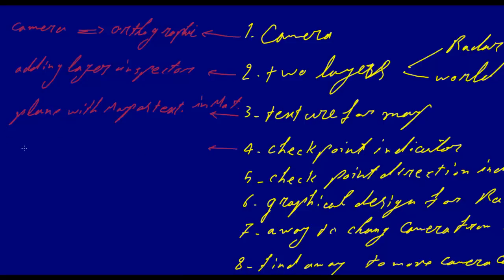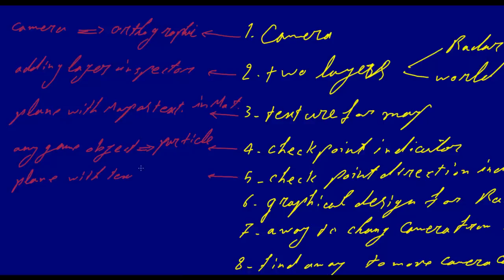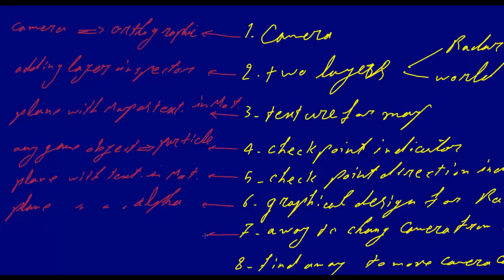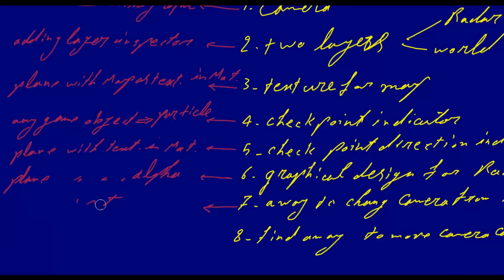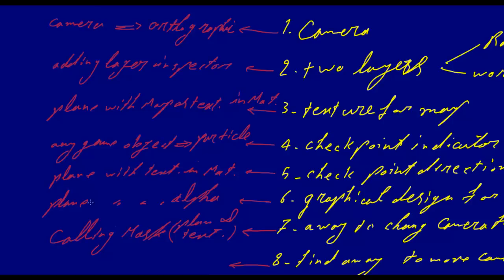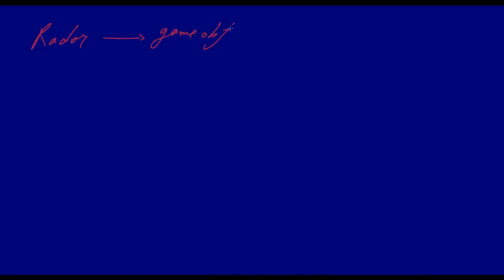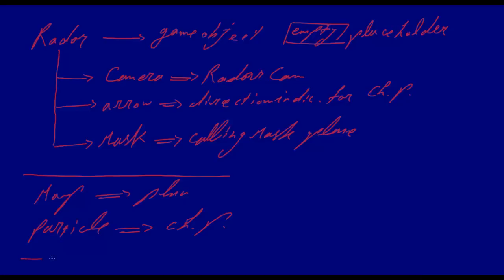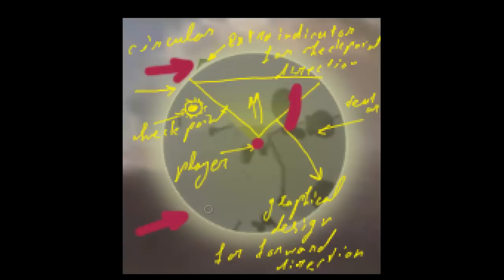003 - Radar Theory Part 2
Hi
This is the part two of theory of radar system. In the next tutorial we'll start taking look at the demo scene for Radar Map.